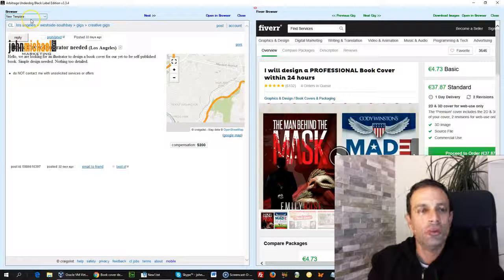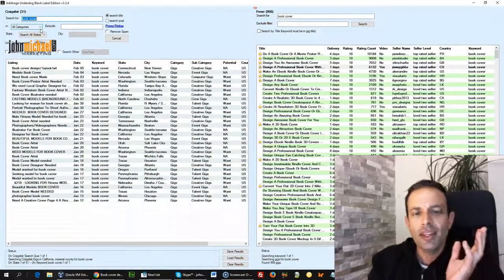Earn $10-$100 through Arbitarge without investing! SMART WAY TO EARN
HOW TO TURN $5 INTO $100 AGAIN & AGAIN (FOR REAL!)
John Michael